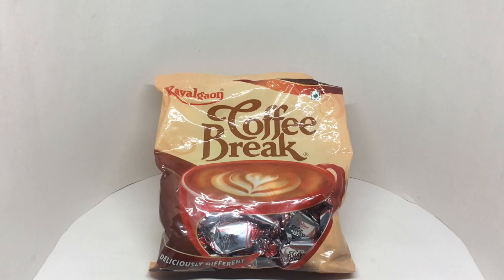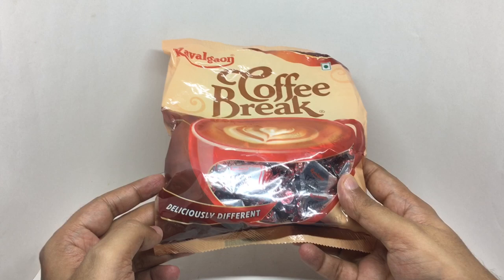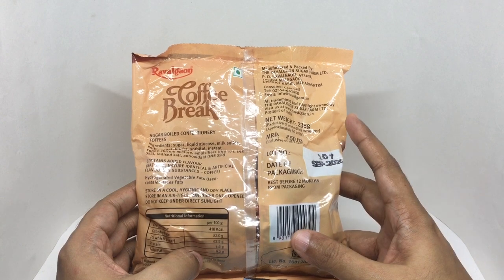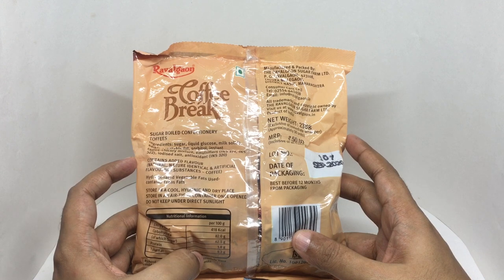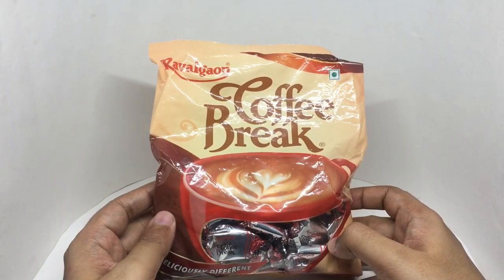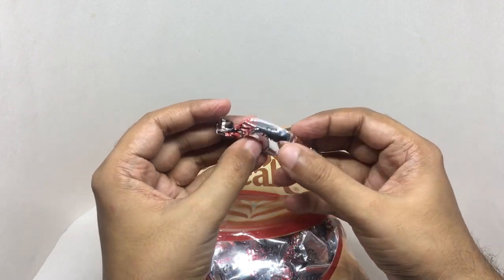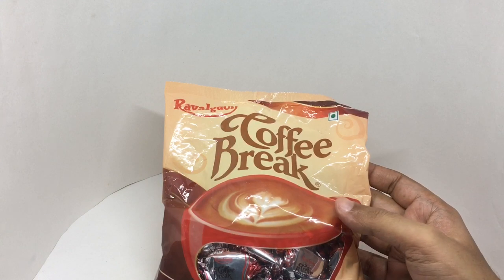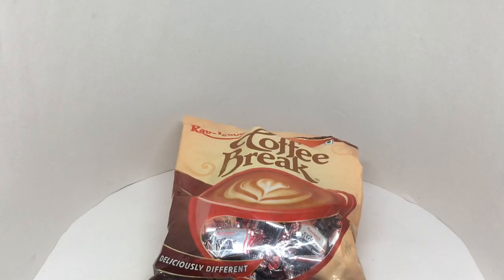Ravalgaon Coffee Treat Candy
This Ravalgaon Coffee Treat Candy are like nice sweet coffee. It costs ₹50 around 80 cents.